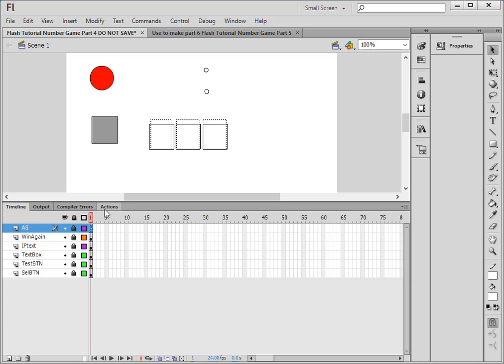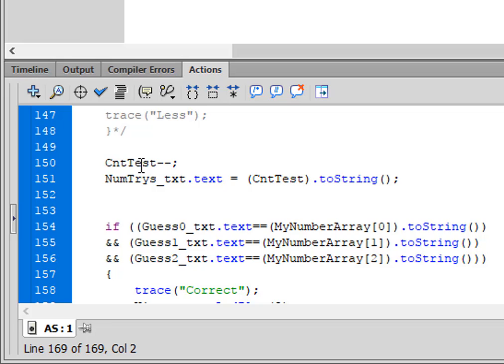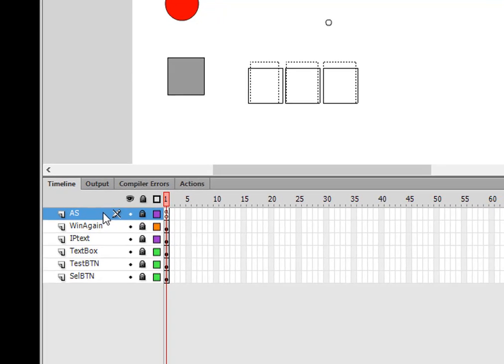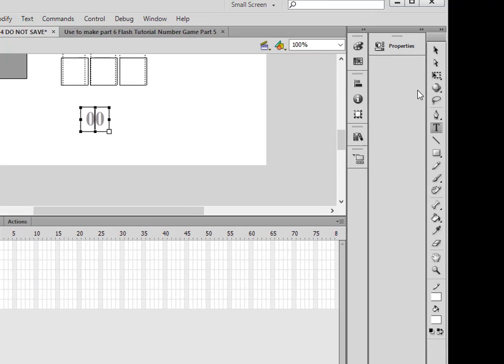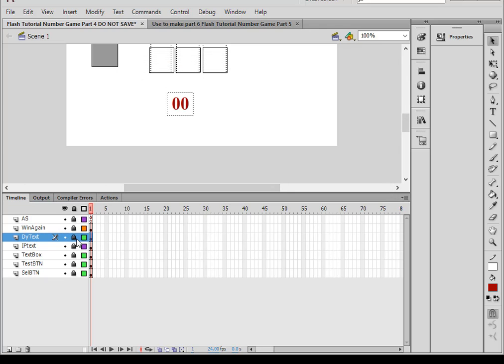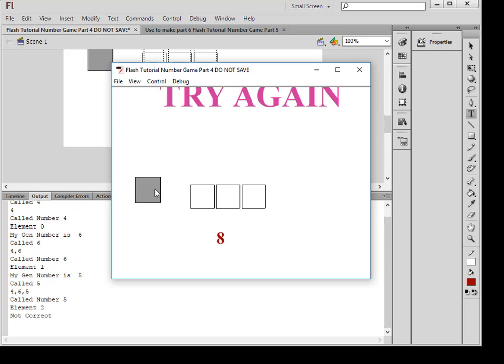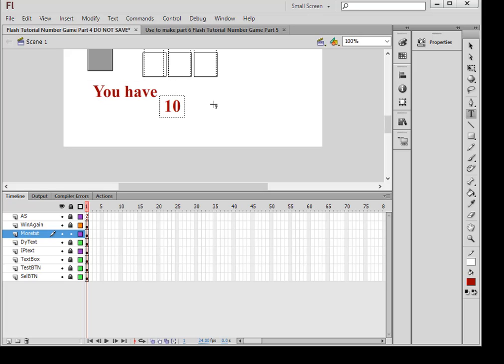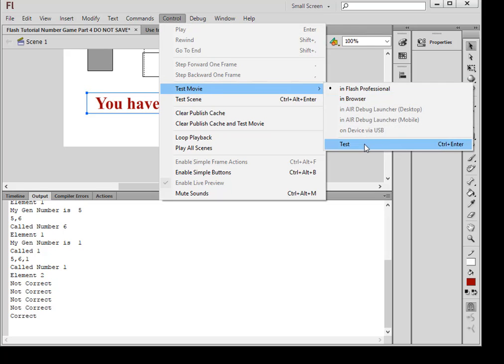Flash Tutorial Number Game Part 5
This was to be the last of 4 short videos, but I have been asked to do a follow up. It will give the user a certain numbers of tries before the game is over and you lose.You will learn how to generate a group of 10 consecutive numbers, 1 – 10. No numbers will be repeated. These 10 numbers will then be put into array. Eventually you will allow the user to guess the first three numbers. If correct it will say “You Win”. If not correct it will say “Try Again”. These modifications will give the user a certain numbers of tries (10) before the game is over and told you lose.